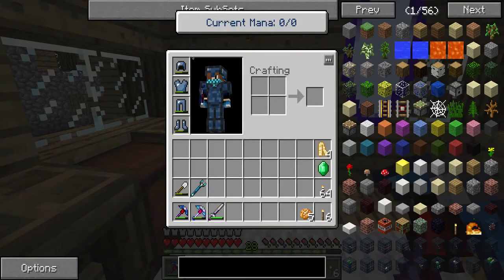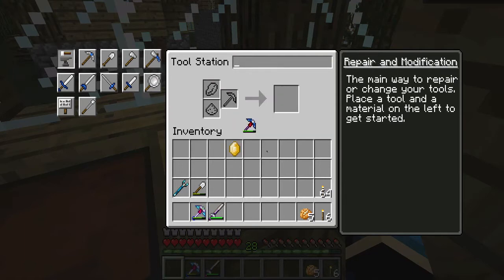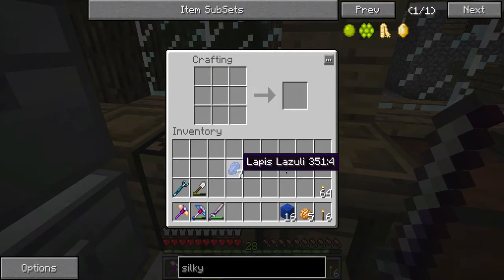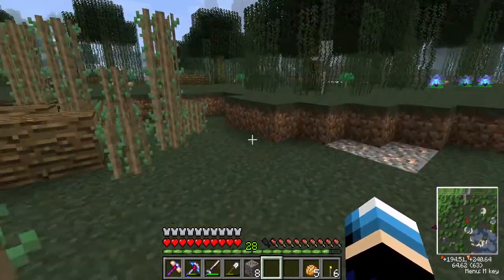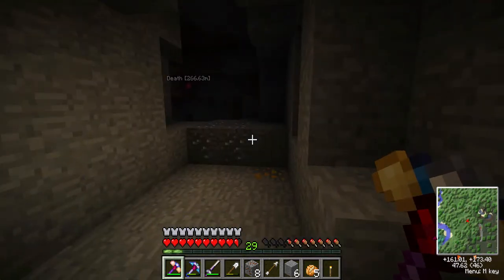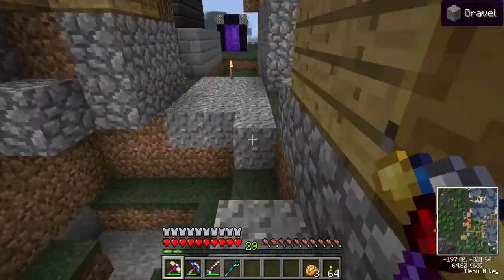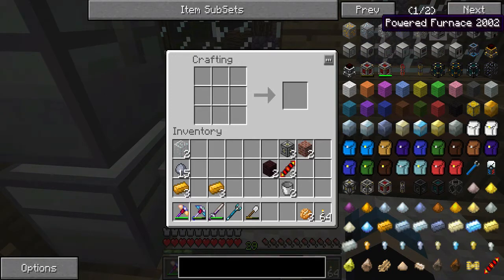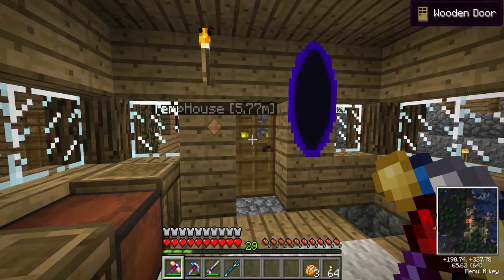Minecraft: Resonant Rise Modpack LP - Episode 3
Welcome to the wonderful Resonant Rise modpack, this is an amazing modpack that I have fallen in love with, it was created by the ever wonderful KirinDave, his channel is linked below, and it was designed to add a whole new sense to the game of minecraft, and I must say I love it. So be sure to go check it out.

Thank you, for reading, sit back, grab the popcorn, get a drink and enjoy the show.